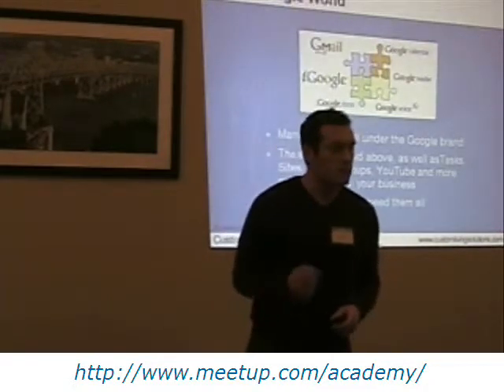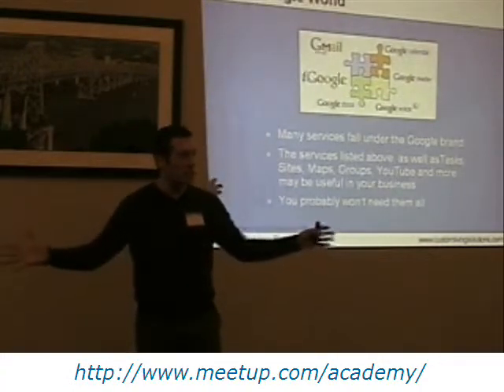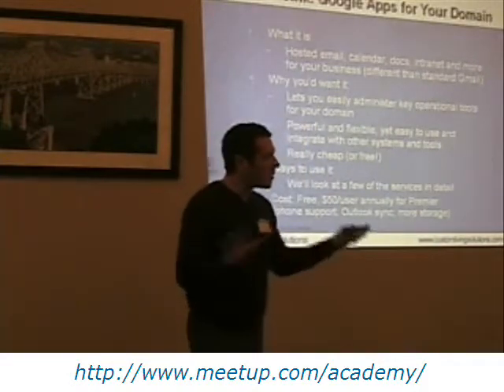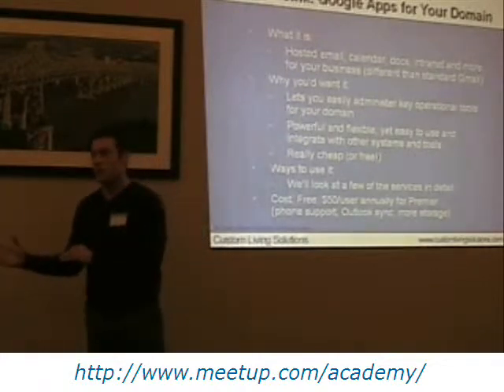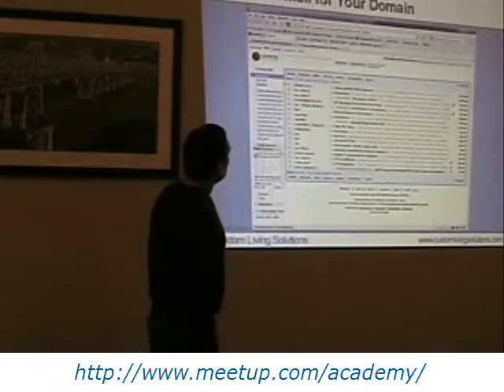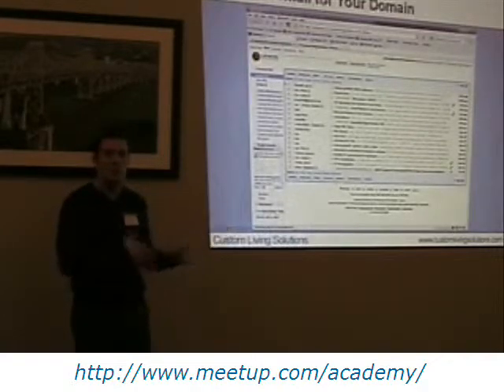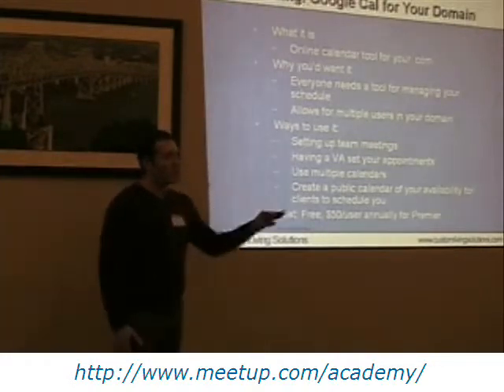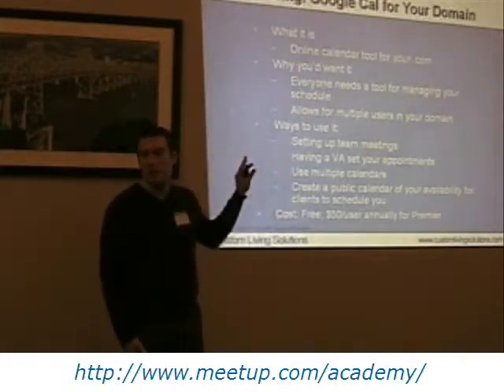Part 2 of 7 - Free Online Productivity Tools - Josh Zerkel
Josh is a Certified Professional Organizer and is the President of the San Francisco Bay Area Chapter of the National Association of Professional Organizers (NAPO). Josh helps entrepreneurs and small businesses find easy ways to get control of their information, technology and clutter so they can reduce stress and make more money.

Josh has been featured on CBS News, ABC News, the San Francisco Chronicle and Examiner, Organize Magazine, Online Organizing, and many others, is a regular columnist on the Franklin Covey website, and co-hosts the Thrive Solutions radio show on Thrive in Balance.

This presentation was given at the Entrepreneur and Small Business Academy in Berkeley, California.  The group is organized by Patrick Schwerdtfeger, Champion of the Modern Entrepreneur.  This event was on January 6th, 2010.  Meetings take place on the first Wednesday of every month.